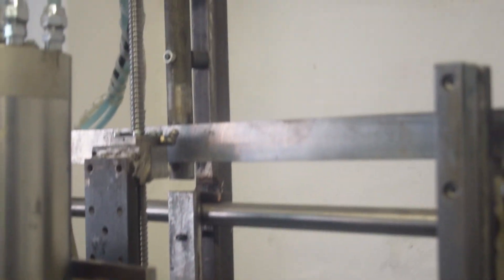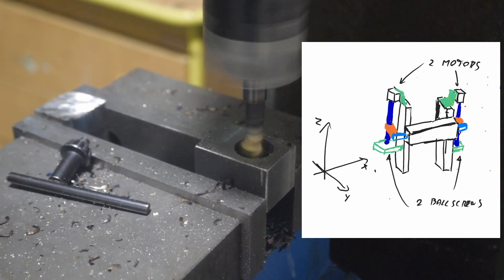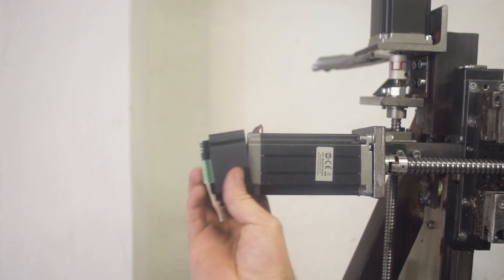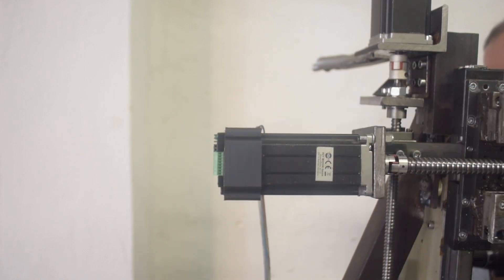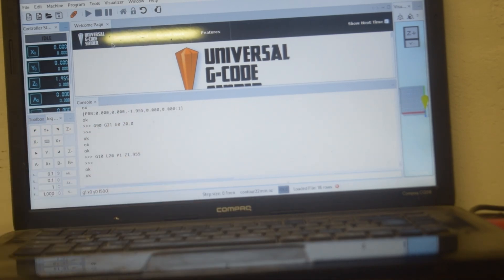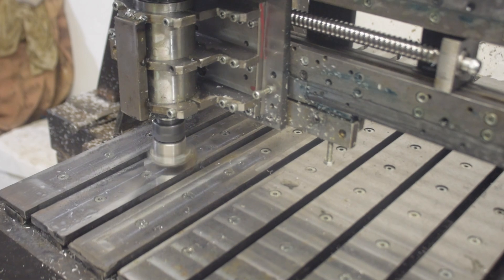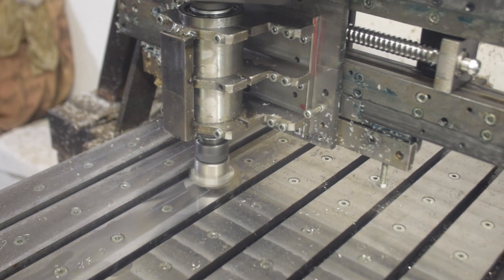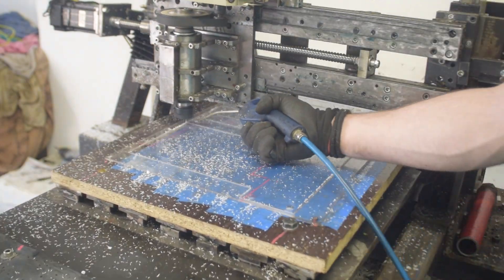New life for the CNC Z Axis | CNC Upgrade part 2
I forgot to mention..with 20kg on side from 0.3mm of play, now I have 0.02mm. Not perfect but 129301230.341 times better.

00:00 intro
00:11 work in progress
01:28 New closed loop driver
01:44 Useless reverse engineering
02:08 machine overview
03:26 covers!
04:32 Outro.. you are special if you are here